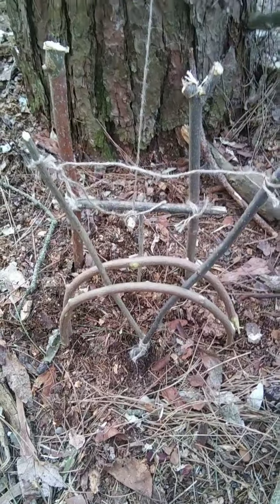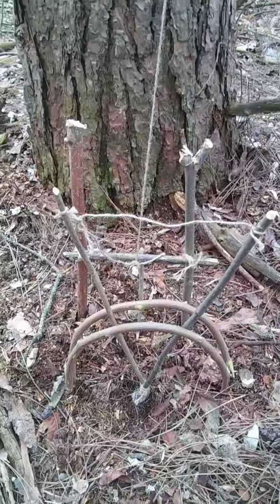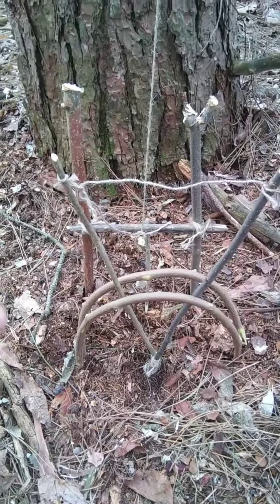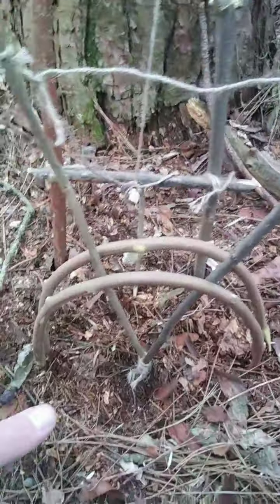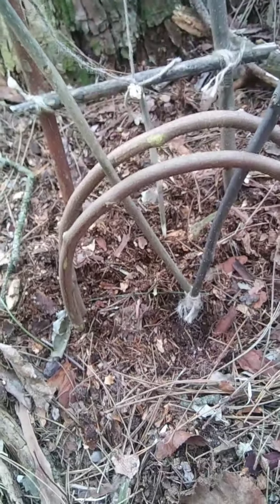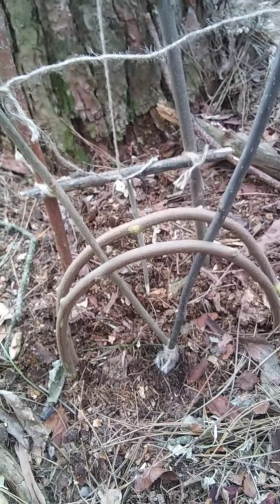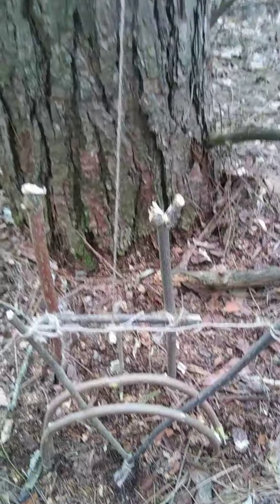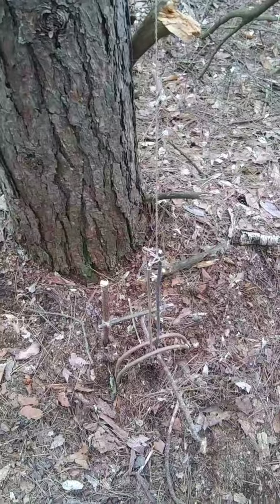Mojave scissor trap for survival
My little tweaked version of this awesome trap. Note it is illegal to trap by primative means in all States of the US. Call your local DNR to confirm though.